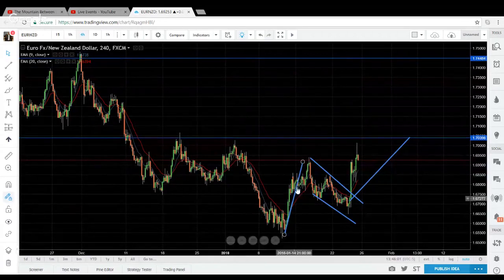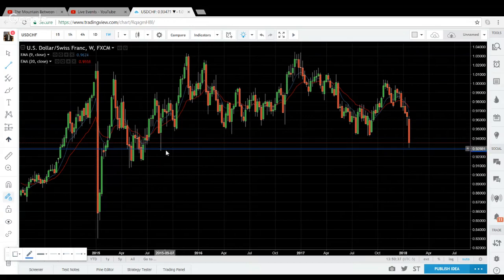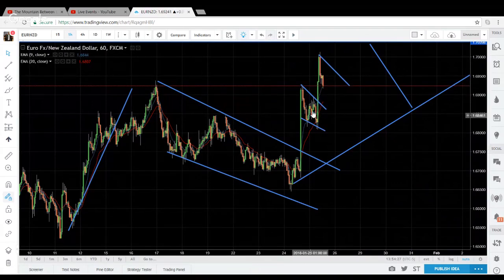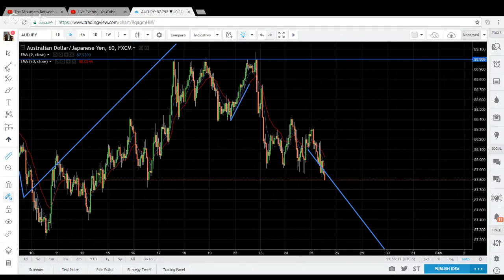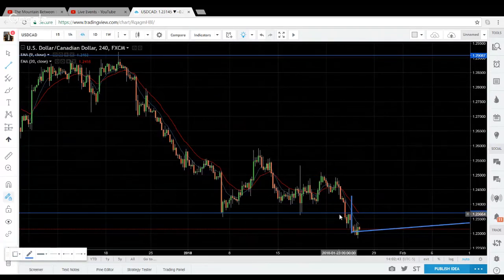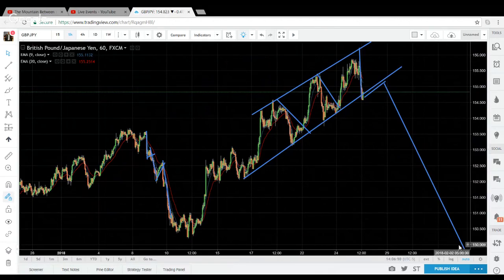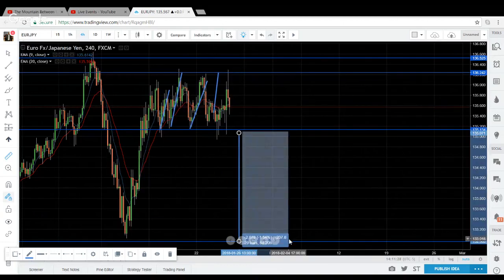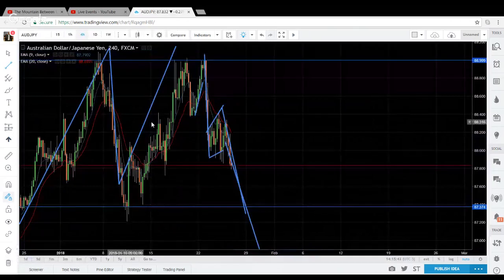Update on current pairs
Overview of forex pairs and whats to come